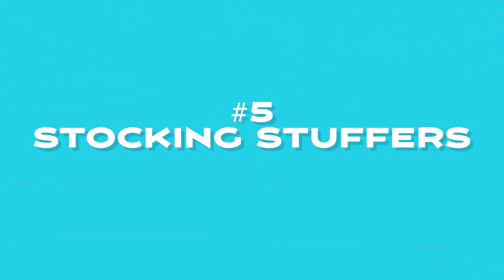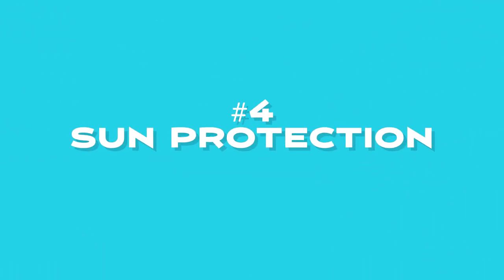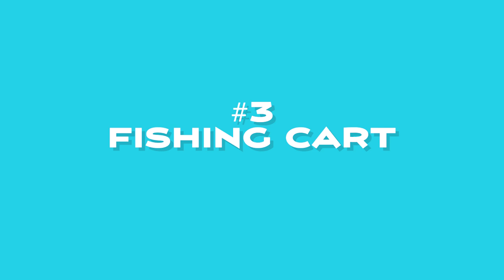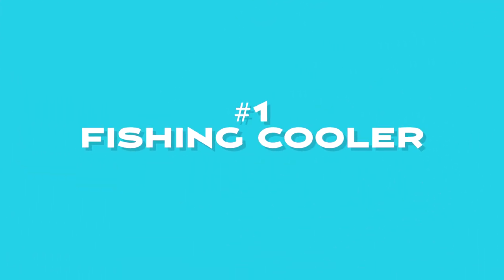Surf Fishing Christmas: 5 Ideas for the Perfect Present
Are you searching for the perfect Christmas gifts for the fisherman in your life? Look no further! In this video, we showcase a wide range of fishing gear and stocking stuffers that are sure to make any angler happy. From top-quality 904Fishing tackle and rods to versatile filletknives and protective UVgear, we've got everything you need to make this holiday season memorable.

But that's not all! We also share some creative ideas for cooking up the catch of the day. Whether you're looking for a delicious fishfry or want to try your hand at grilling or smoking, we've got you covered with tasty recipes and expert tips.

Whether you're an experienced angler or just getting into the sport, there's something for everyone in this video. Don't miss out on these great gift ideas for the fishing enthusiast in your life. With so many options to choose from, you're sure to find something that will make this Christmas one to remember. Don't forget to use these hashtags when sharing this video with your fellow fishing enthusiasts!

Win **FREE** STUFF 100% FREE
Click link below to participate in the 100% free Catch a Florida Memory program. You're able to get free shirts, cups, knives, measuring tapes, mounts, AND MORE!!! Make sure to click the link!